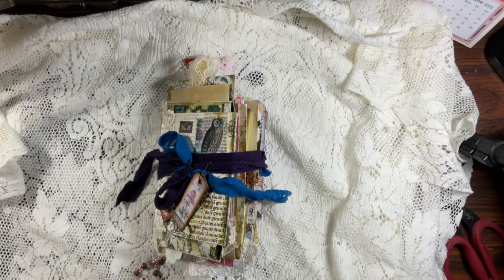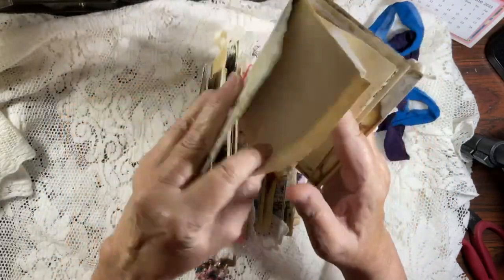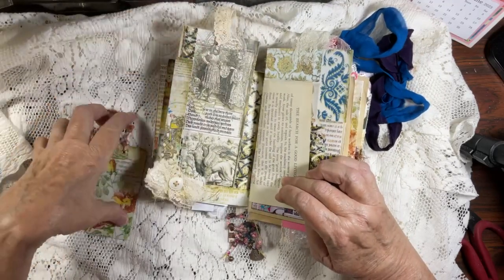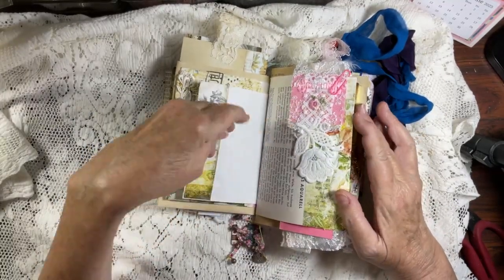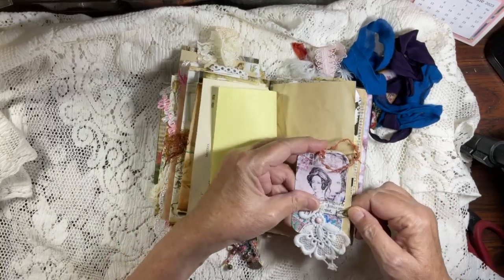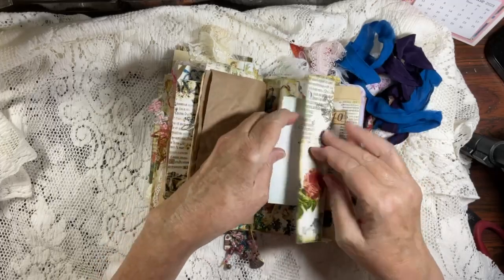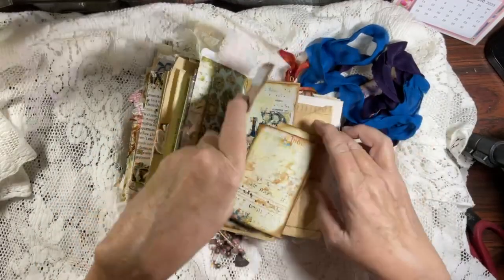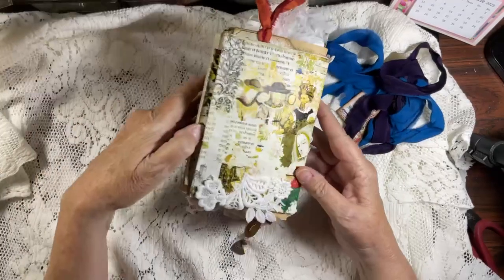MEDIEVAL MIRAGE DESIGN TEAM PROJECT SHARE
welcome to my Medieval Mirage DT. This is a chunky journal and is beautiful.  She is in my Etsy shop ready for a new home. Please check out Jarf's channel and don't miss her YouTube channel. Thank you and hugs.